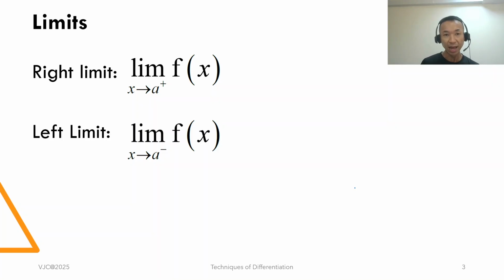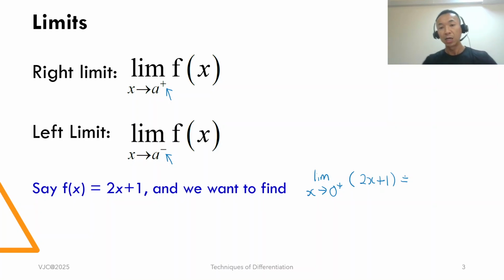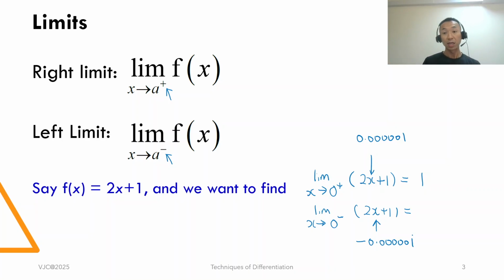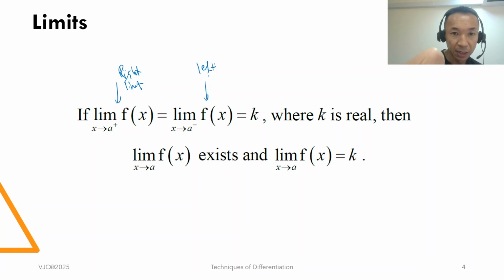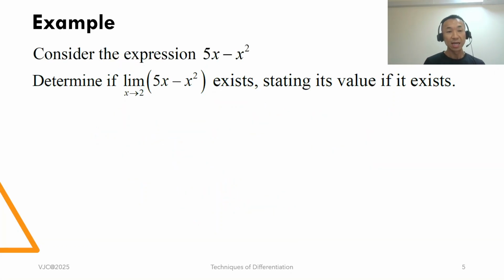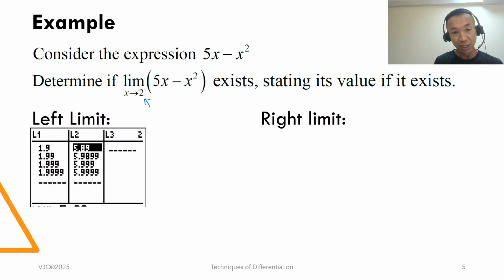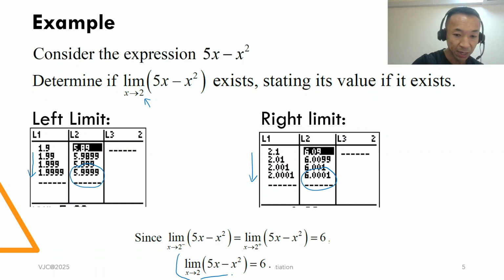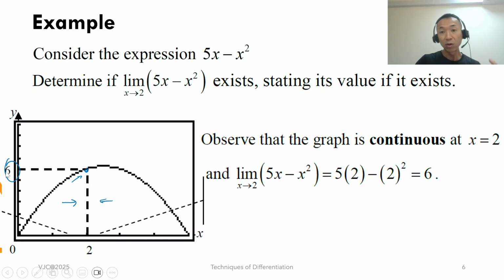08 01 Limits and Example 1